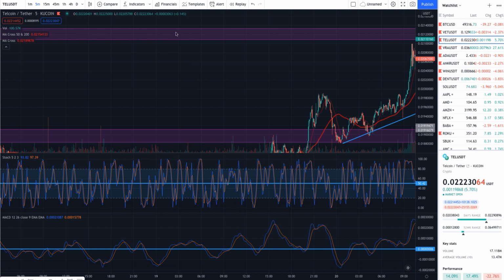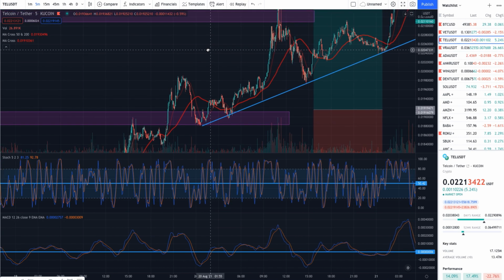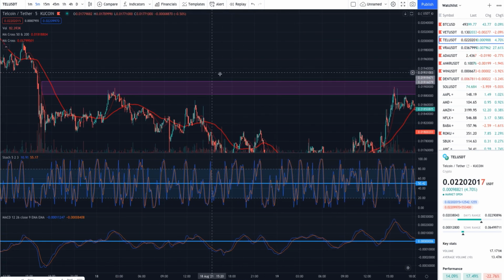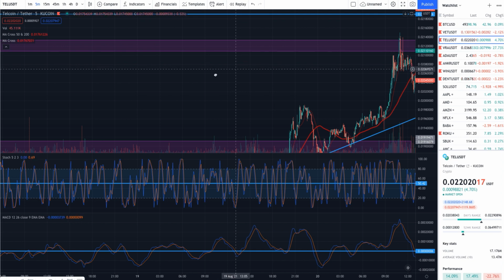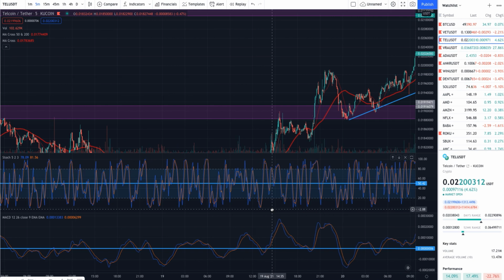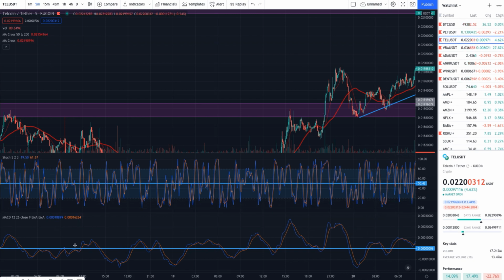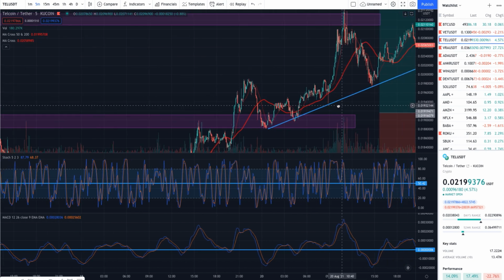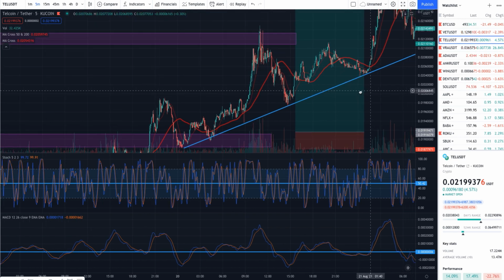🚀 TELCOIN BREAKOUT $2,000+ Day 🚀 |Telcoin price prediction 2021| Telcoin Crypto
🚀 TELCOIN BREAKOUT $2,000+ Day 🚀... Telcoin price prediction 2021